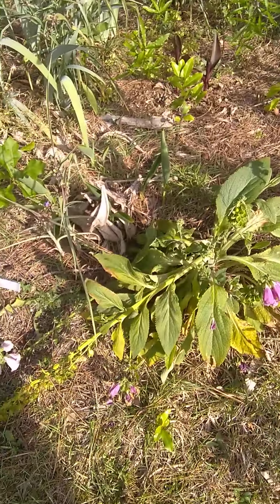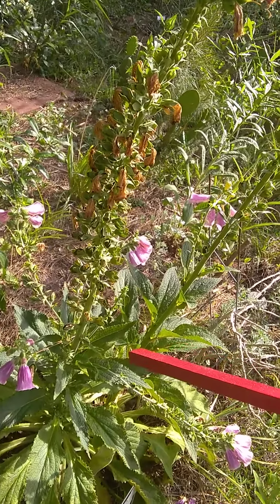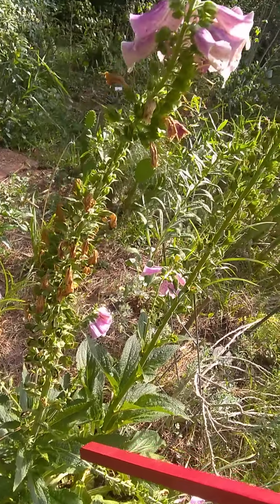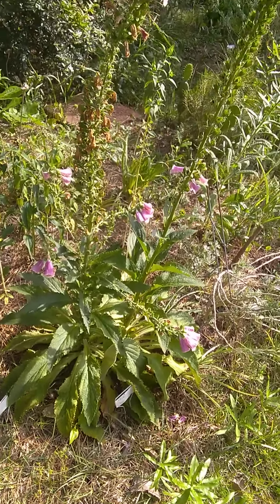LITFM: GS Field Trips - Deadheading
Dead heading or the removal of faded flowers and or forming seed capsules form a plant is a critical aspect of maintenance in the garden. Some plants die after they successfully produce seed and others are diminished by the act. In general we deadhead in the garden to prevent prized plants from wasting energy and nutrients on forming seed so they can be diverted that stuff into vegetative growth or more flowers later.